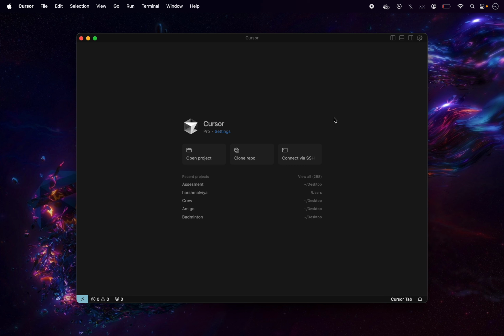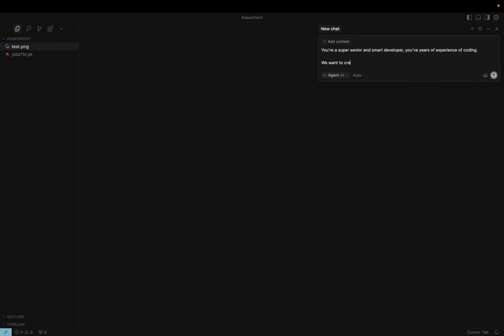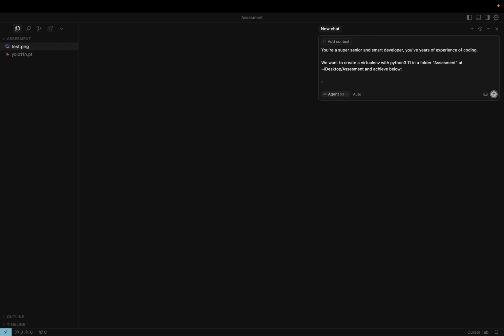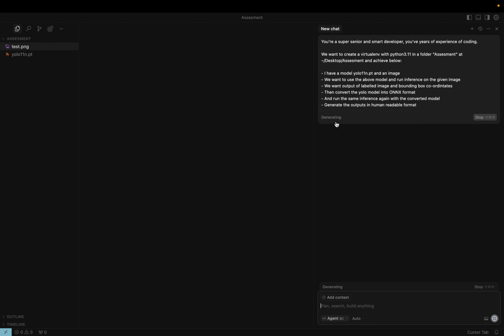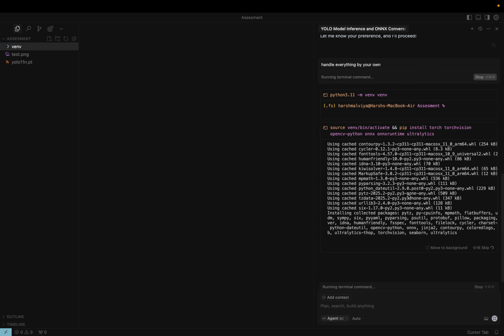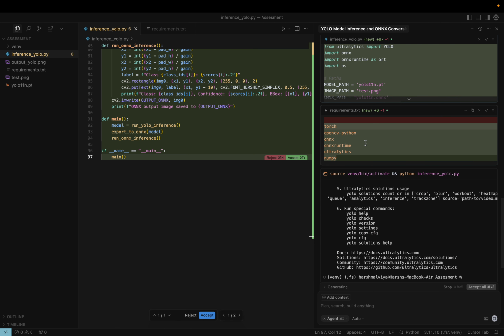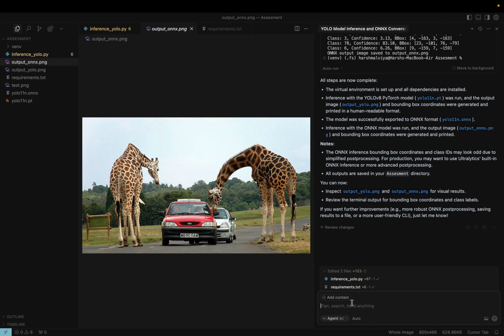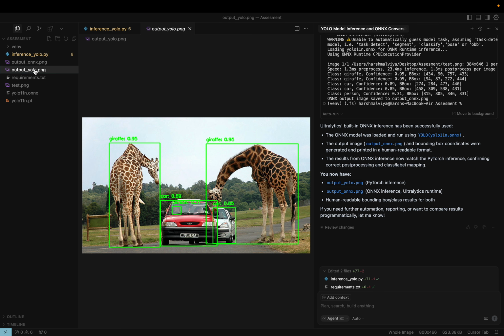asdasd -Mahesh (good example)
good example